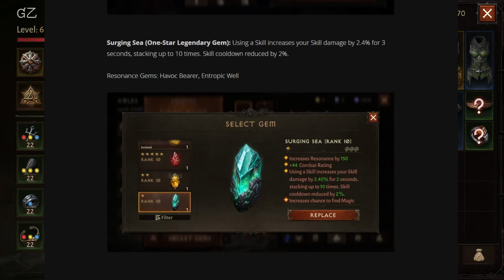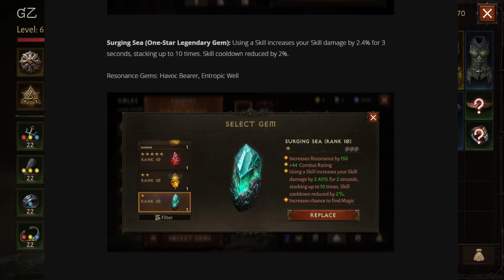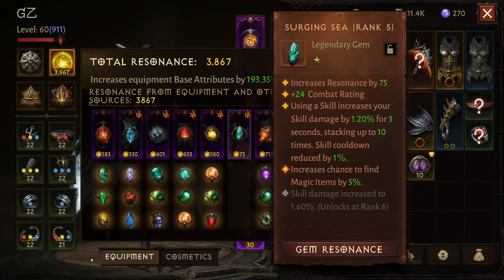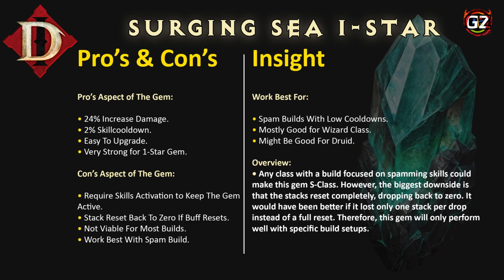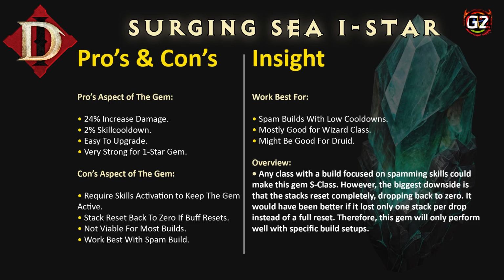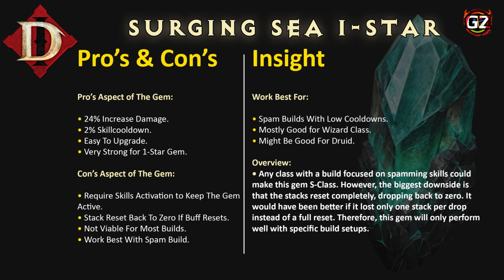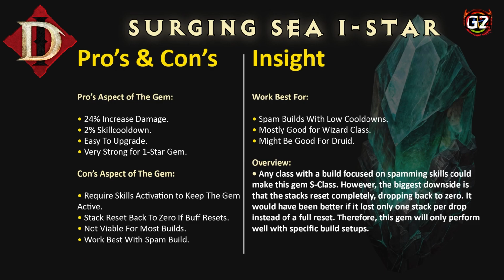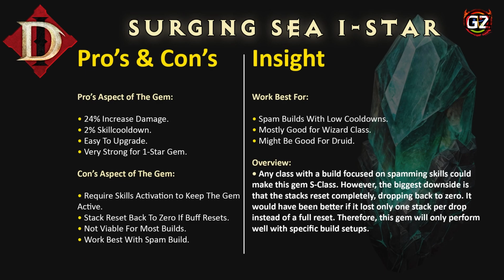Surging Sea | Full Test & Insight - Everything You Need to Know | Diablo Immortal